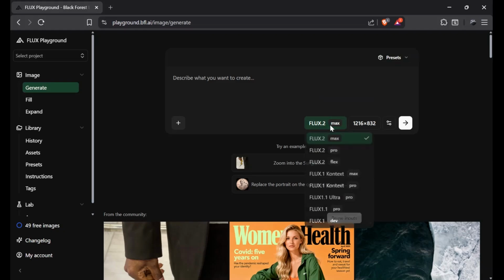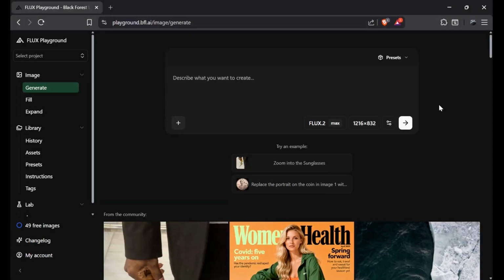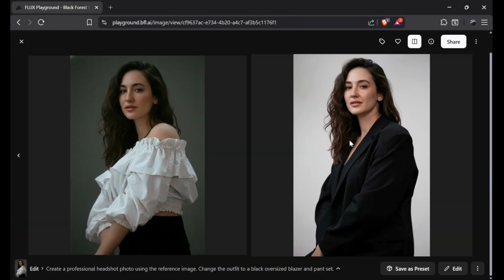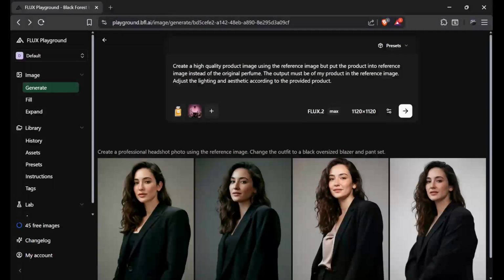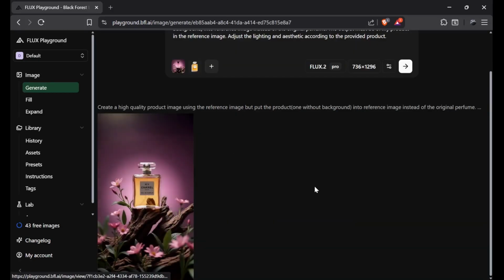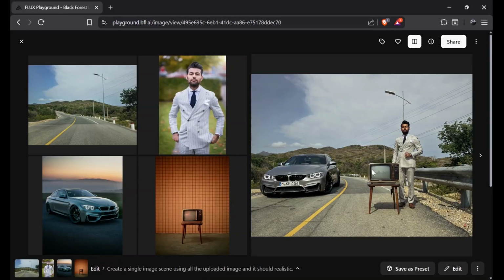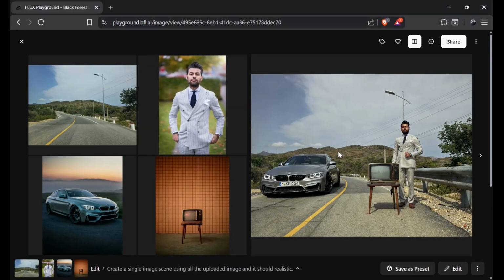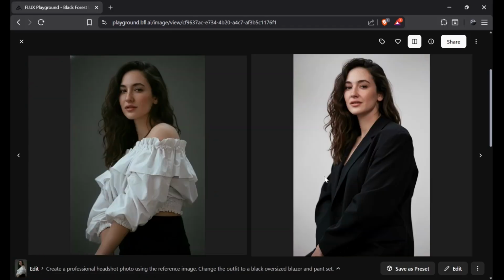How to Generate Ultra-Realistic Images with Flux 2 Max | Free AI Tutorial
Want to generate ultra-realistic AI images for FREE? 🖼️🔥
In this Flux 2 Max tutorial for beginners, you’ll learn step by step how to create highly realistic images using Flux 2 Max — without paying for expensive tools or subscriptions.

This beginner-friendly guide shows how to write effective prompts, control realism, lighting, and details, and get professional-quality AI images using Flux 2 Max for free.

🔍 What you’ll learn in this video:
- What Flux 2 Max is and how it works
- How to access Flux 2 Max for free
- Writing prompts for ultra-realistic images
- Controlling lighting, skin texture, and details
- Fixing common realism issues
- Use cases for art, design, and content creation
- Best practices for Flux 2 Max beginners

🎯 Why use Flux 2 Max?
Flux 2 Max is capable of producing highly detailed, photorealistic images that rival premium AI image generators — making it perfect for creators on a budget.

🛠 Best for:
- AI image generation beginners
- Designers and digital artists
- Anyone wanting realistic AI visuals for free